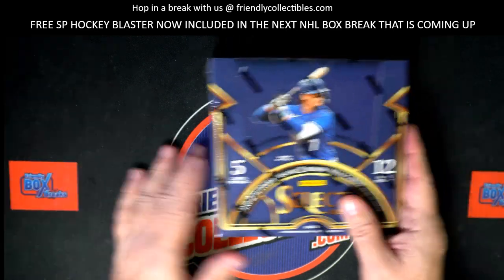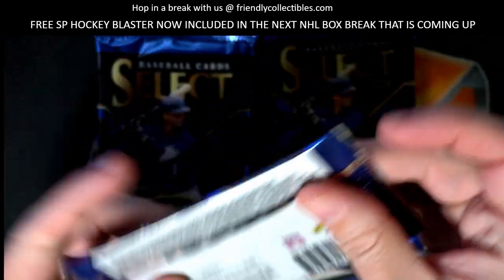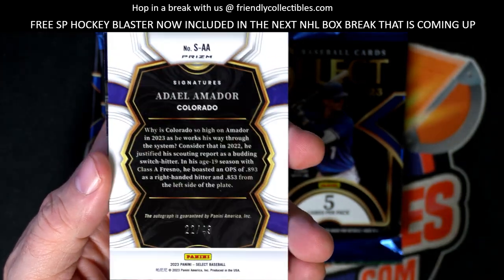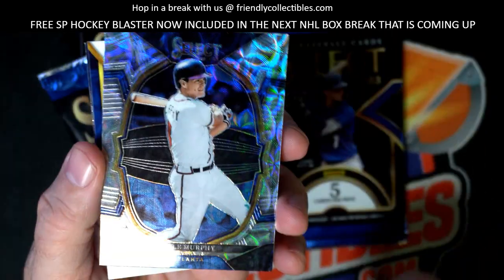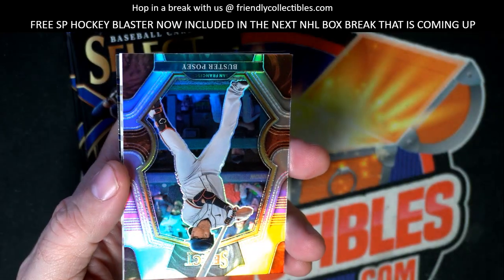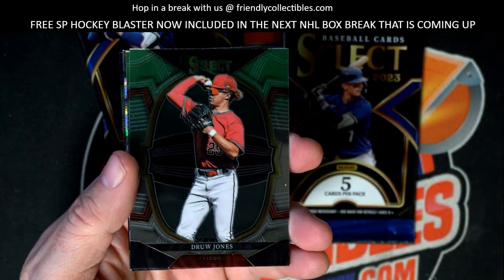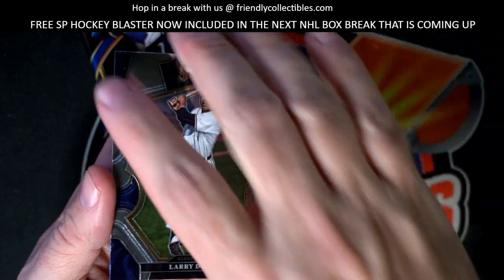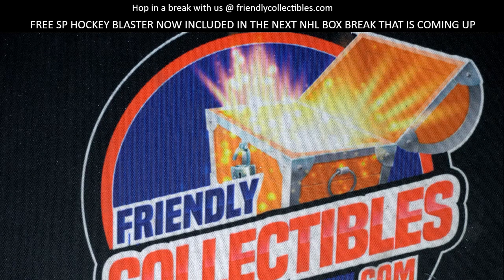2023 Panini Select Baseball Drew's Box Break